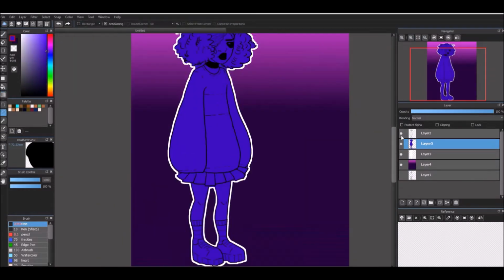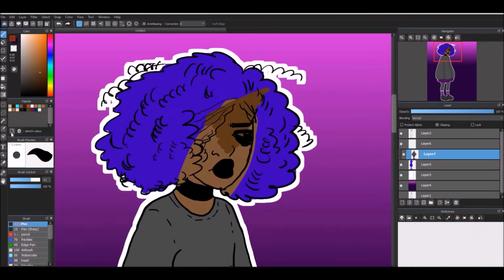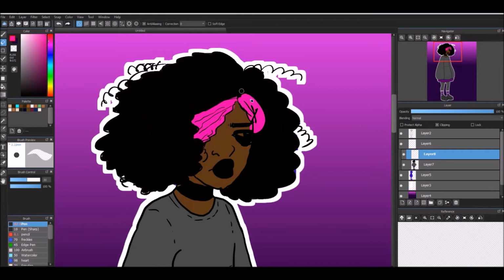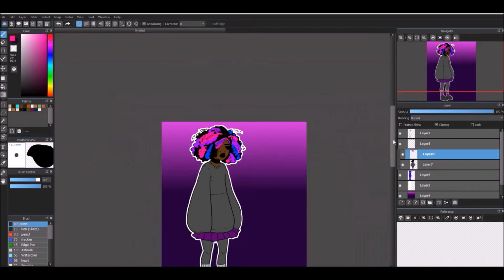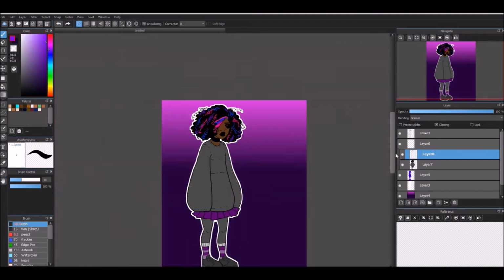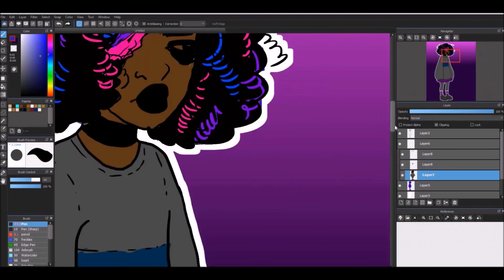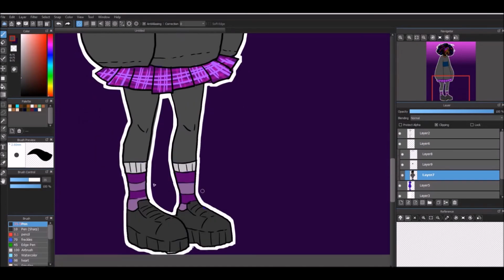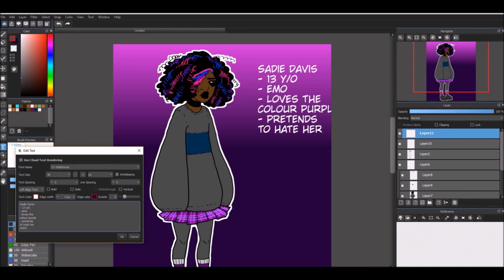SPEEDPAINT: Sadie Davis (oc)